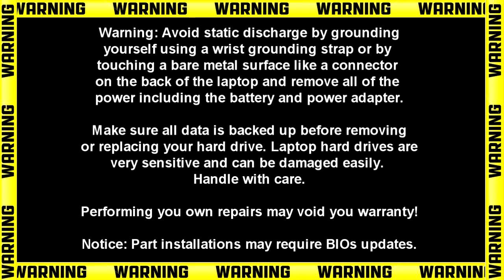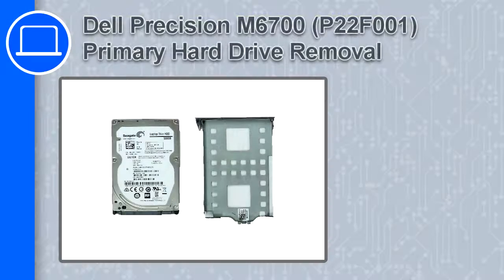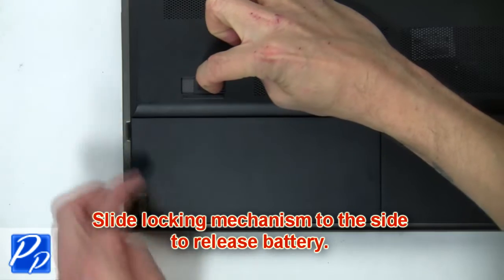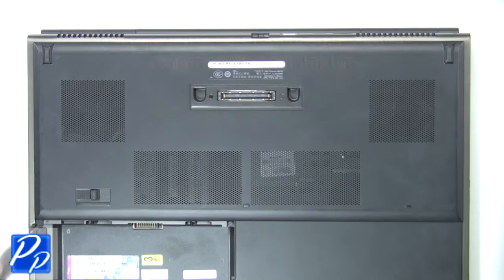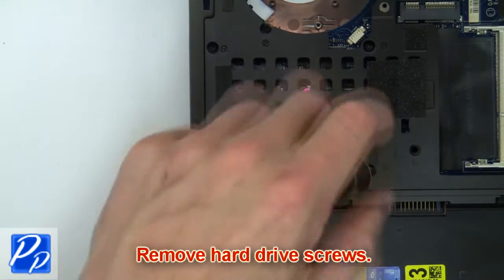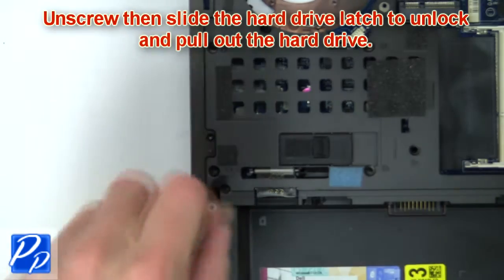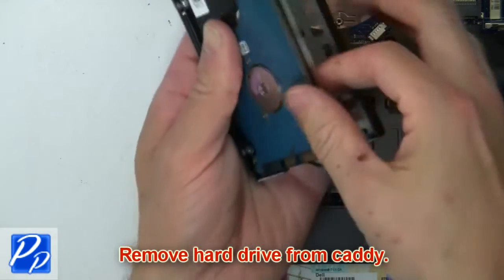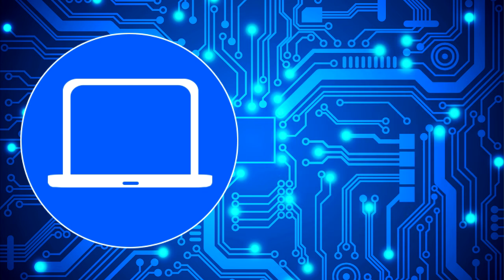Dell Precision M6700 (P22F001) Primary Hard Drive How-To Video Tutorial